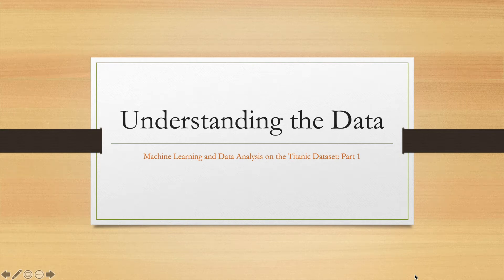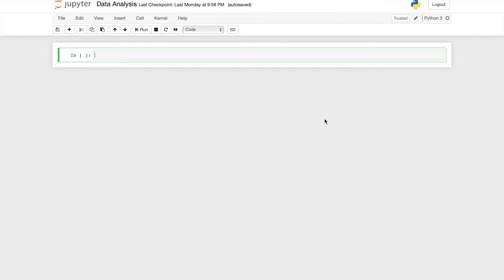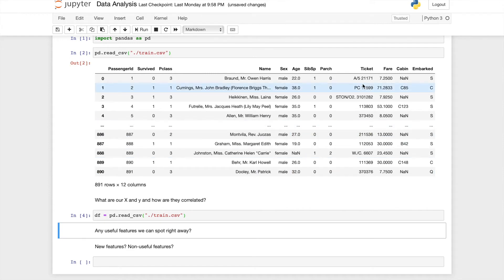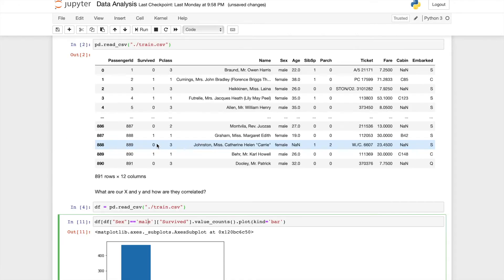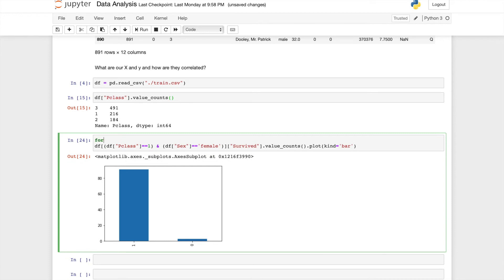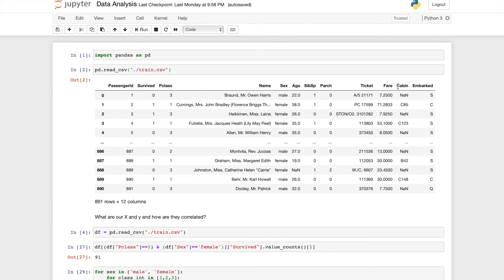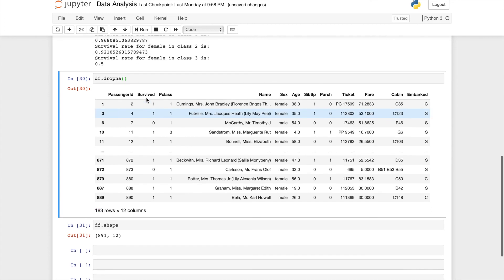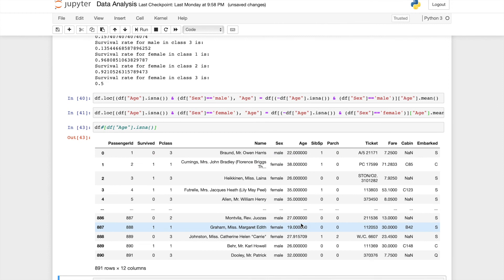Machine Learning and Data Analysis with Python, Titanic Dataset: Part 1, Visualization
This is part 1 of the series of videos where I show you how to use Python, Pandas, and SciKit Learn for machine learning and data analysis with a real-world problem. In this series I will be doing a step-by-step walkthrough of how to get started in tackling a problem like this. Starting with data exploration and visualization, feature engineering, and then going into building a model to make predictions.